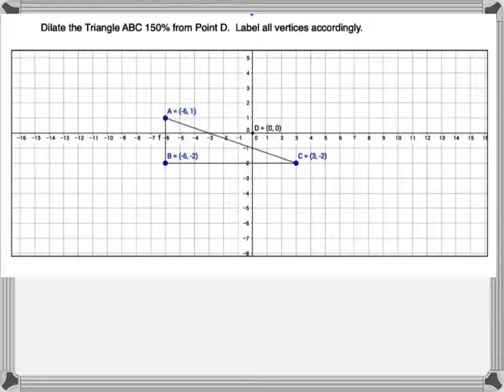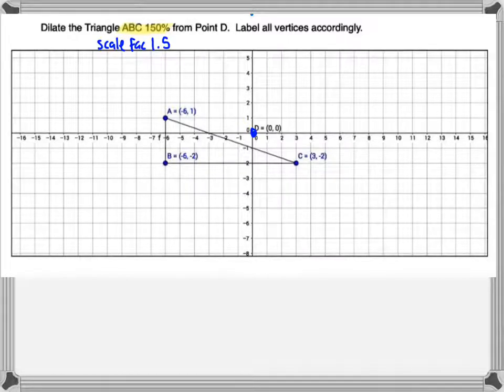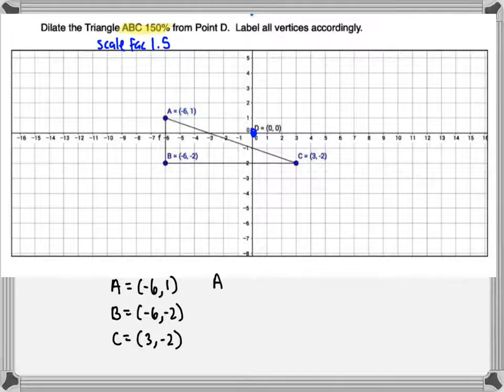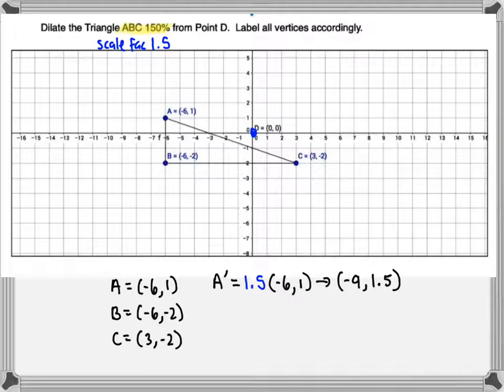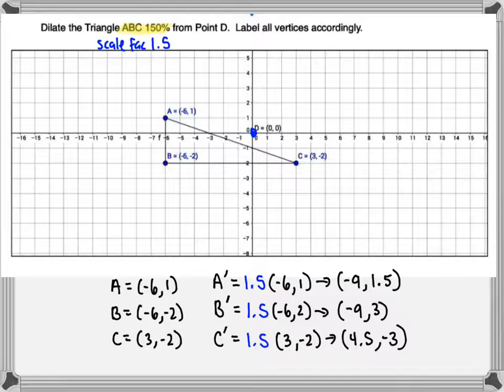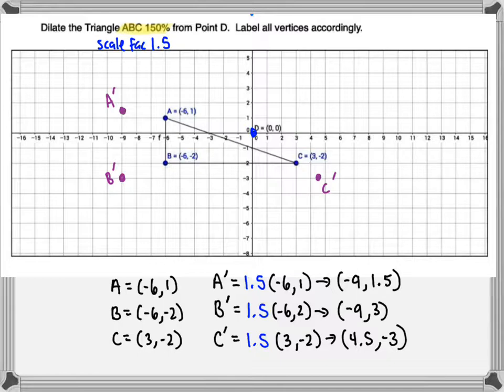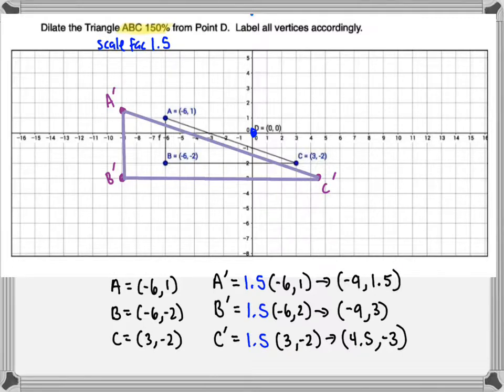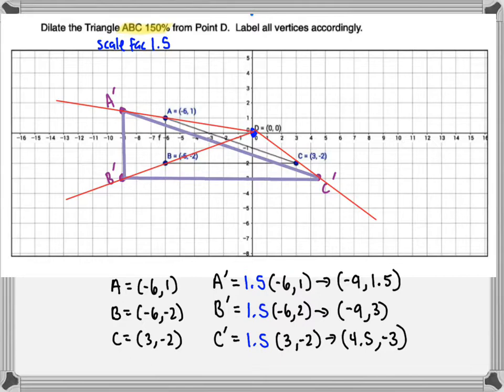Math II Doing Dilations Part 2